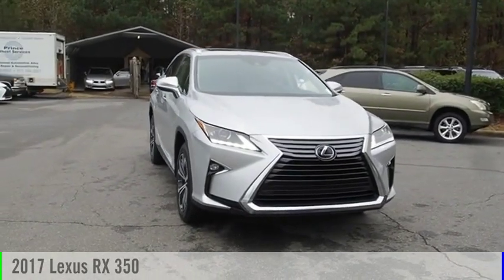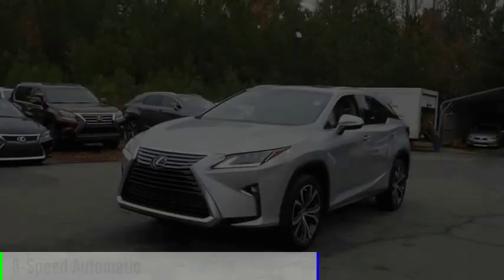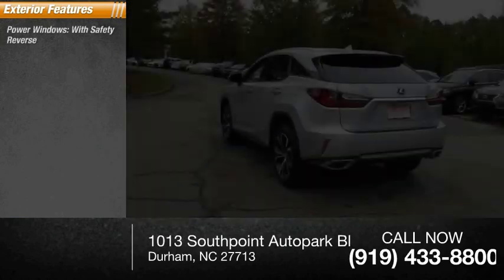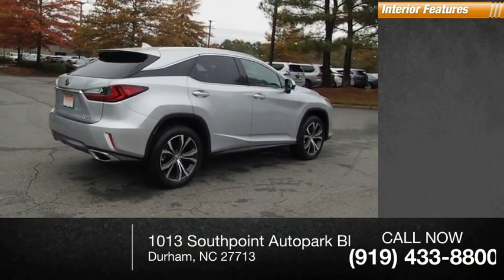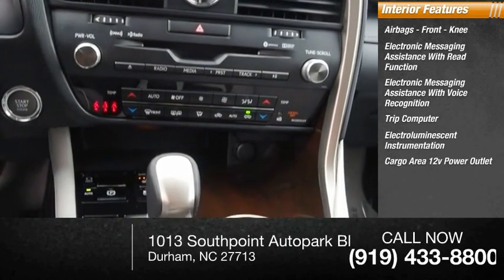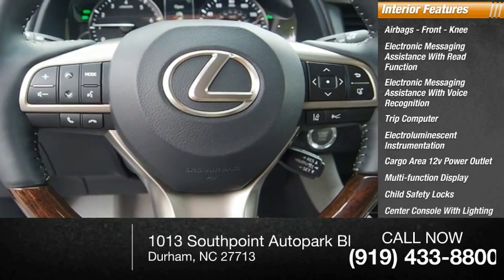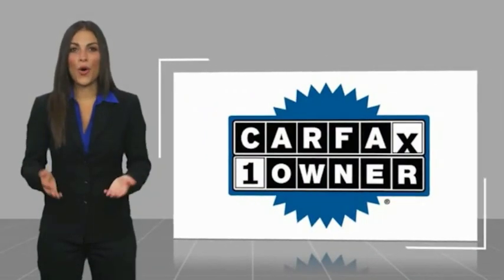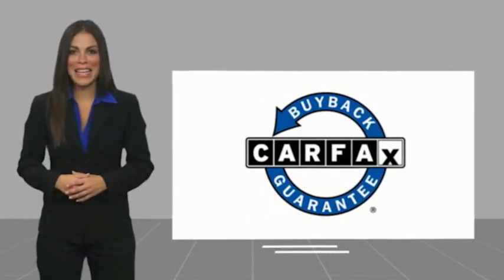2017 Lexus RX 350 for sale in Durham NC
2017 Lexus RX 350 for sale in Durham NC - Stock # D36378TA
Year: 2017
Engine: 3.5L V-6 cyl
Transmission: 8-Speed Automatic
Mileage: 34,926 miles
MPG Range: 20/27
Exterior Color: Silver Lining Metallic
Interior Color: Stratus Gray
Address:
VIN: 2T2ZZMCA4HC038157